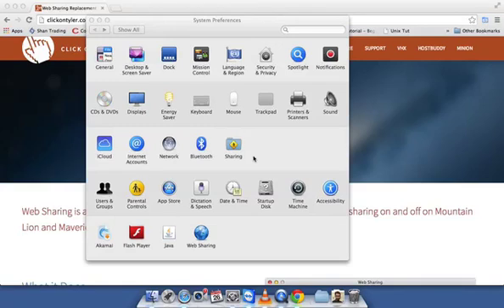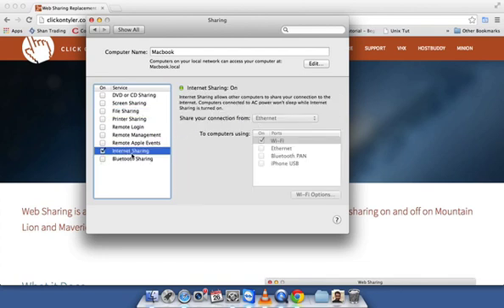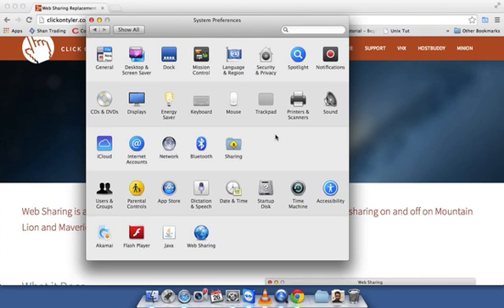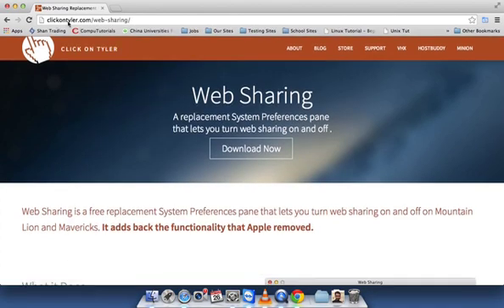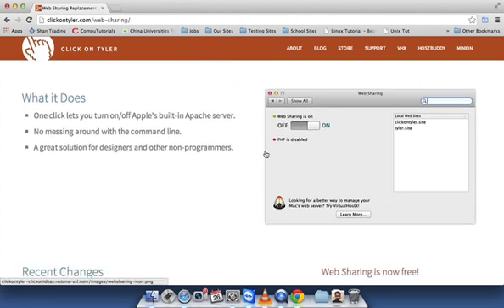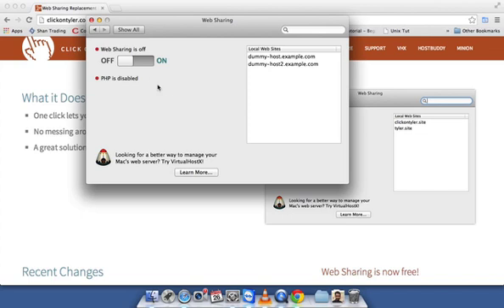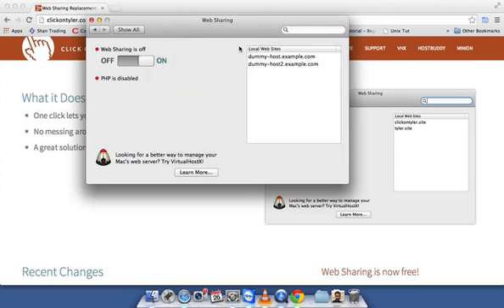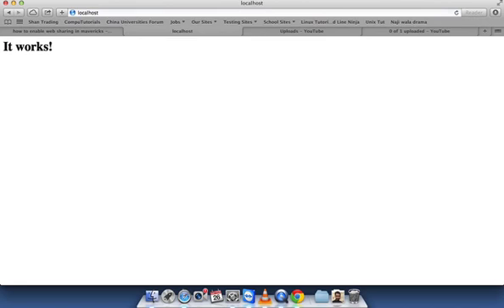How to Enable Web Sharing in MAX OS X Mavericks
In Mavericks, web sharing option is disabled by default. To enable Mac web server we have a small application called "Web Sharing". This video is about how to enable web sharing in MAC OS X Mavericks.